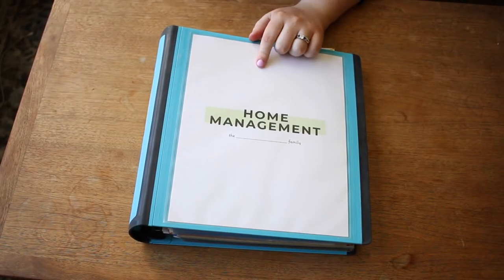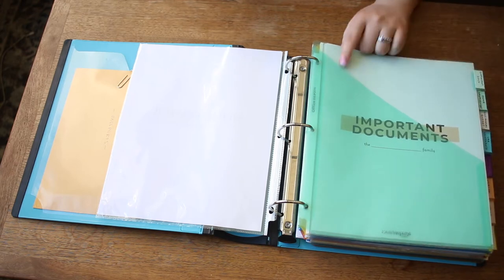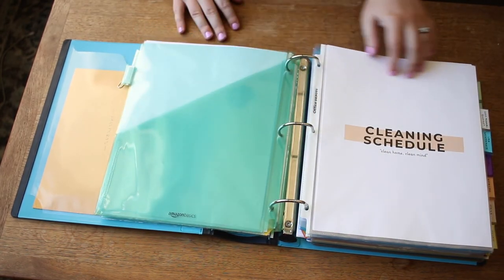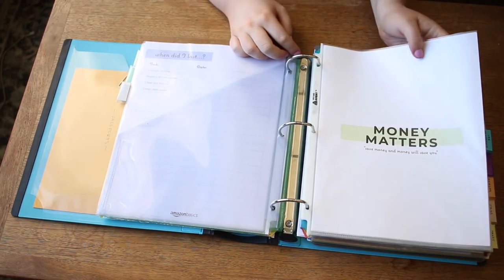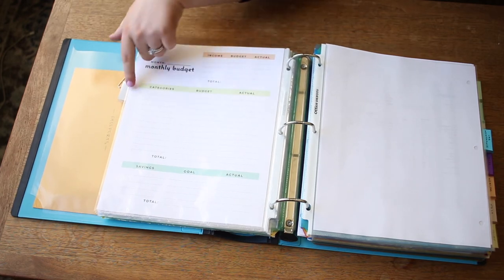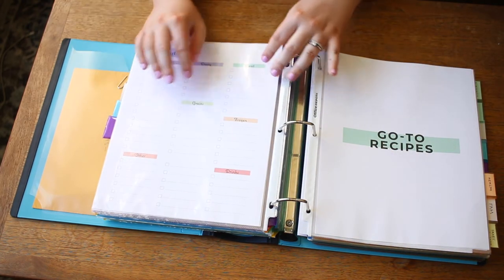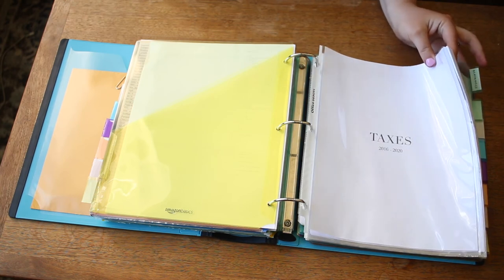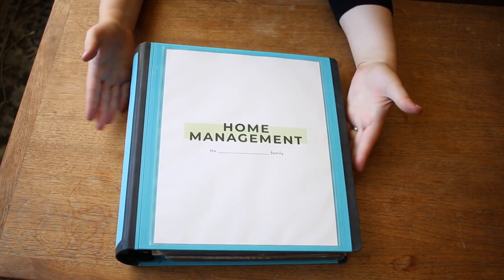HOME MANAGEMENT BINDER — Why use one? + A tour of ours!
I hope this inspired you to add a little bit of organization to your life!

PRODUCTS MENTIONED:
— amazon basics pocket dividers
— page protectors

SarahJuliia xx